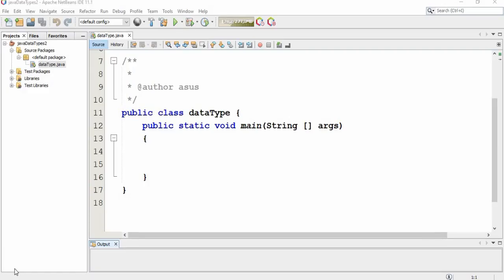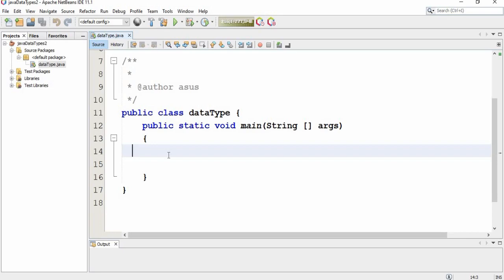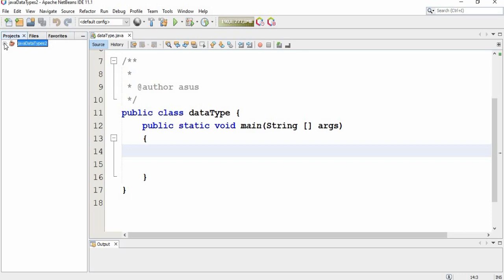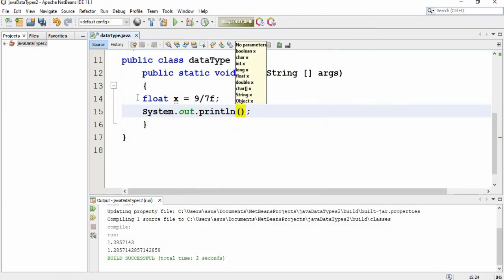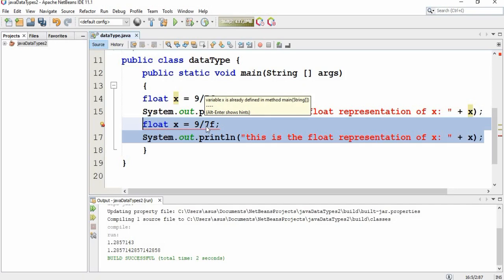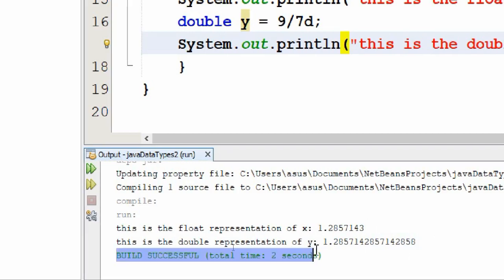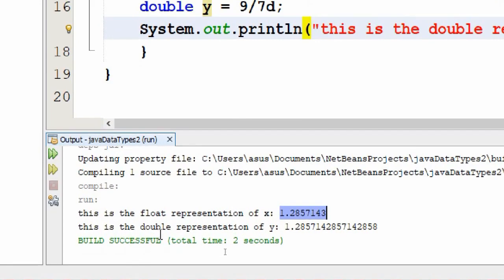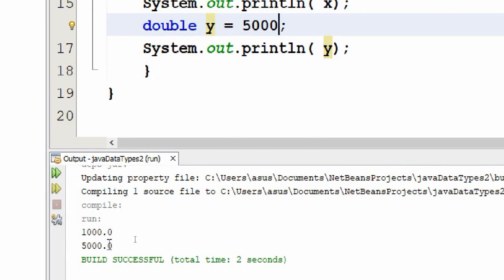Java Basics | Difference Between Float And Double Data Types With An Example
Hi guy,
This quick video shows a little example about a double and float data types